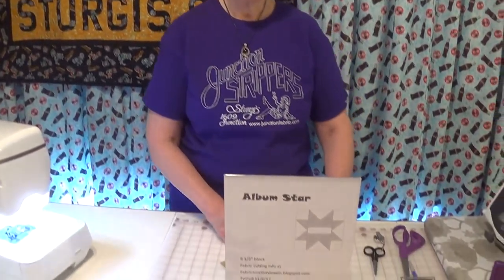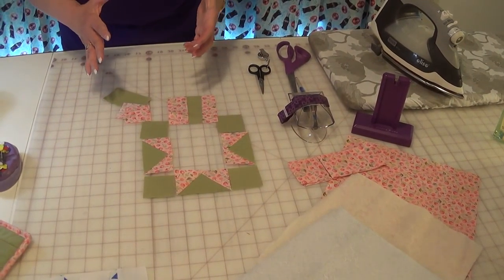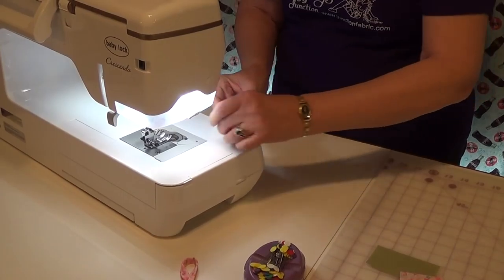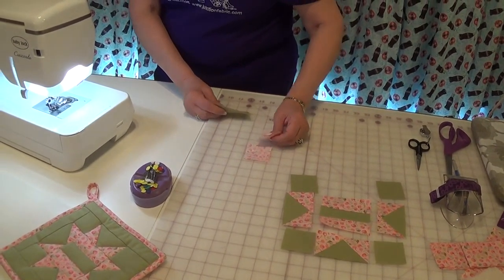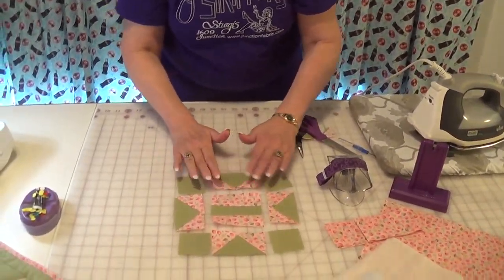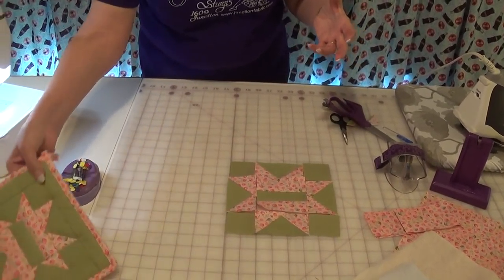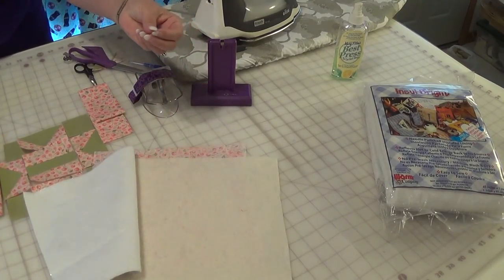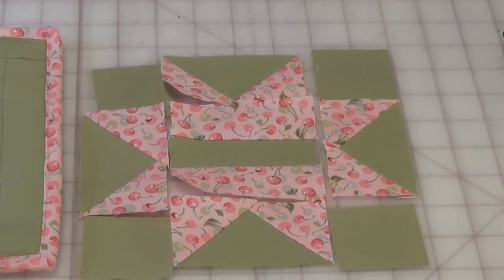Album Star Block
Here is a easy step by step instructions on how to make the Album Star Block.